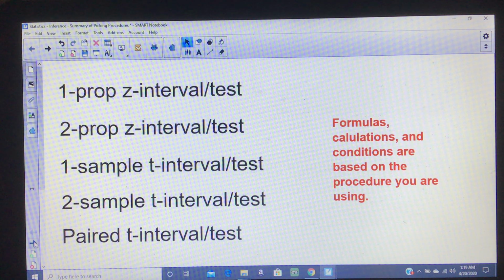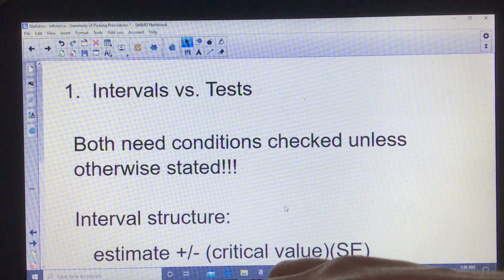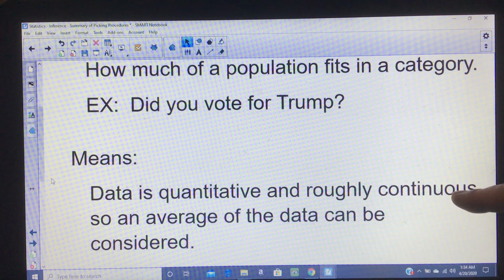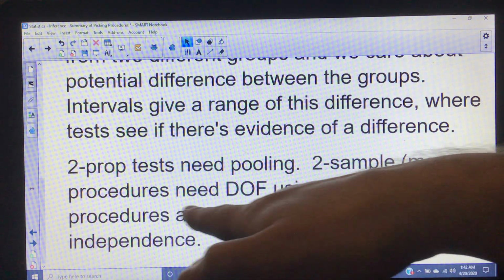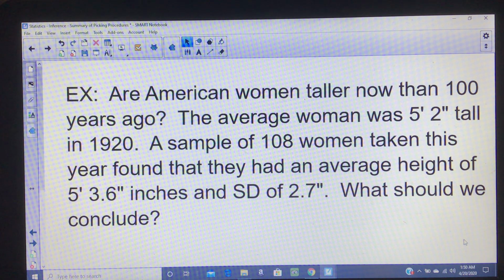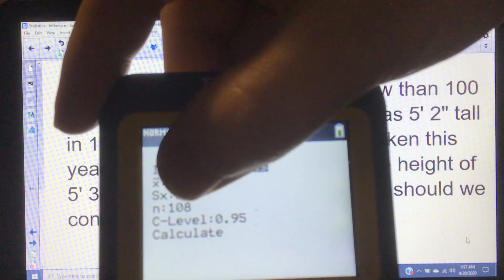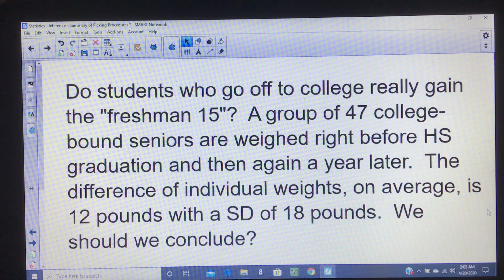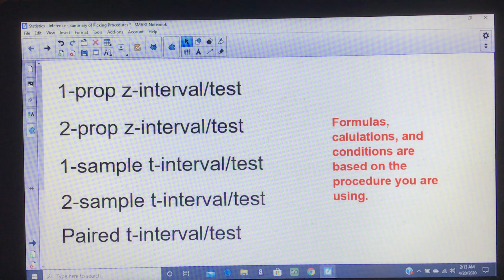Inference Review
Discusses how to know when to use a given inference procedure and how to do these procedures in a calculator.